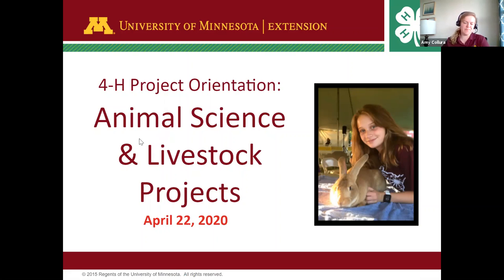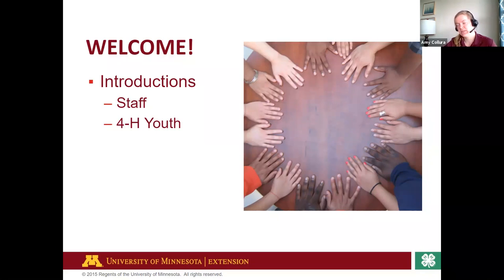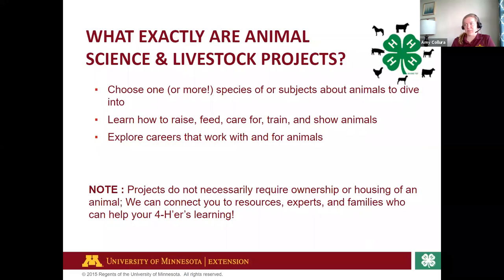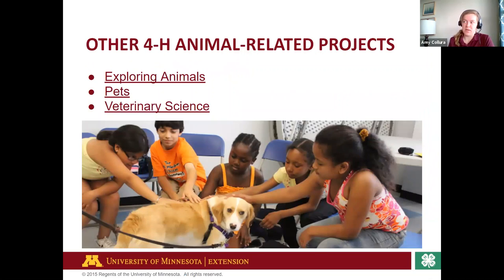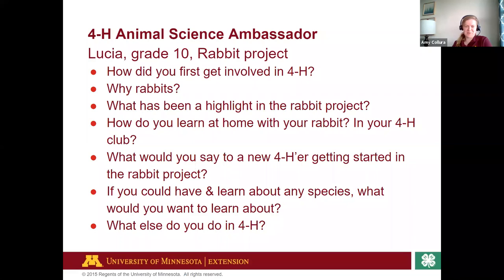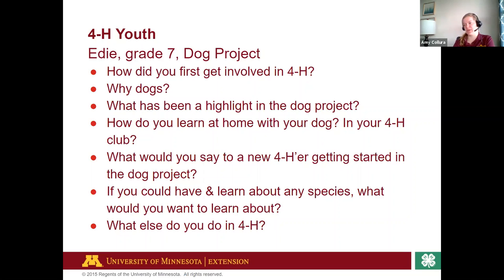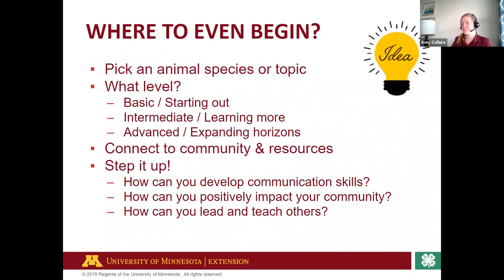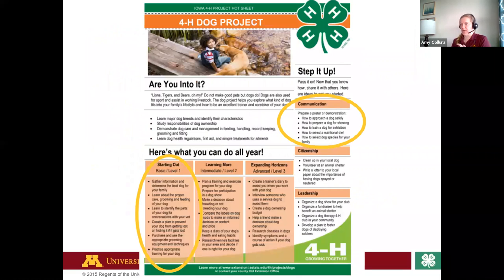4 H Project Learning Webinars Animal Science & Livestock Projects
Dogs, horse, rabbits, poultry, oh my! Gather with your animal-loving 4-H families, and learn the ins & outs of animal science & livestock projects and the various exhibition events.